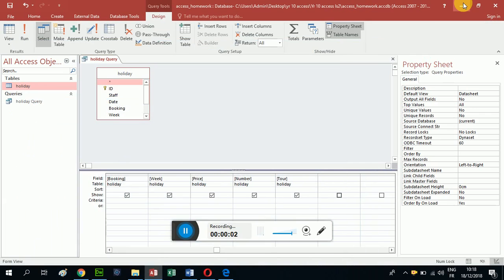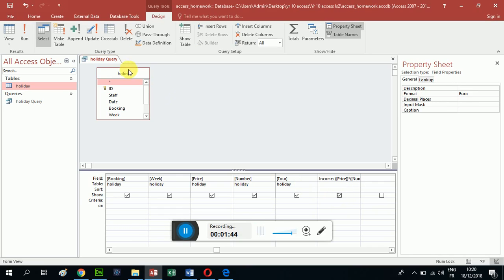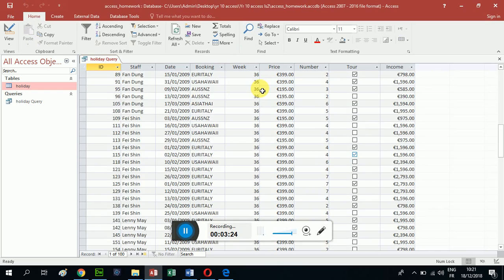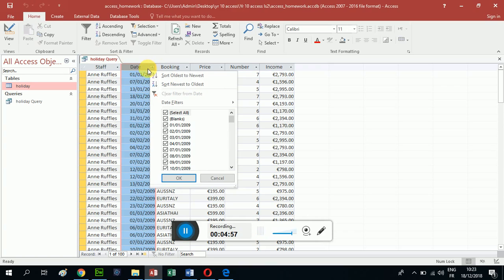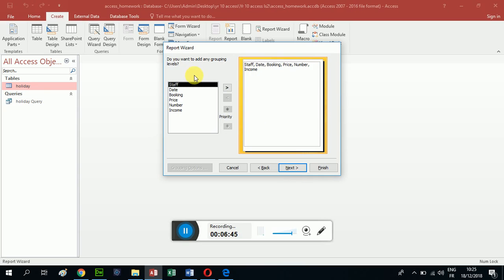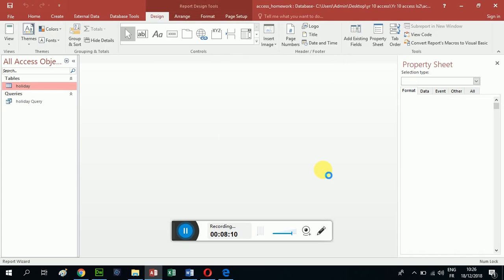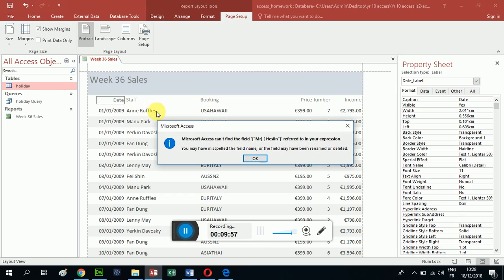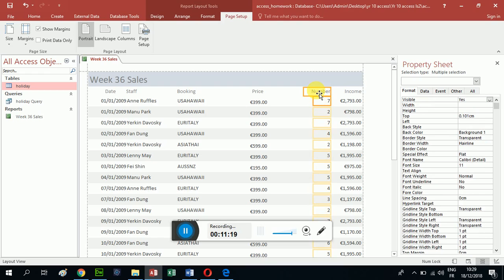Yr 10 Database prt2